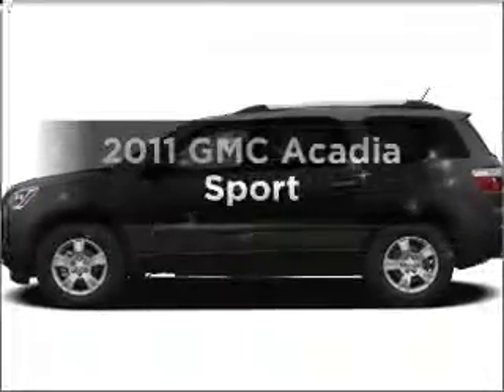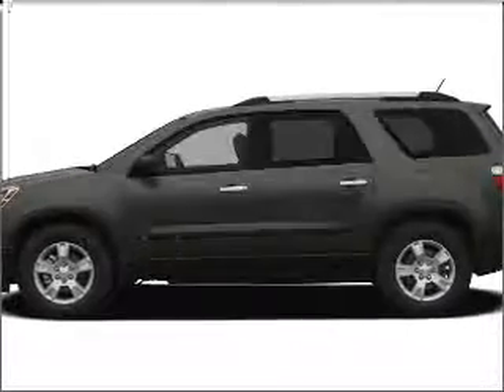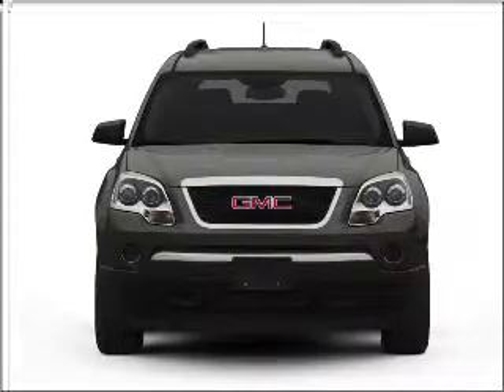2011 GMC Acadia - South Jordan UT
Year: 2011
Make: GMC
Model: Acadia
Trim: Sport
Engine: 3.6 liter 6 cylinder 24 valve
Transmission: 6-Speed Automatic
Color: White
Mileage: 5
Address:
10487 S Jordan Gateway